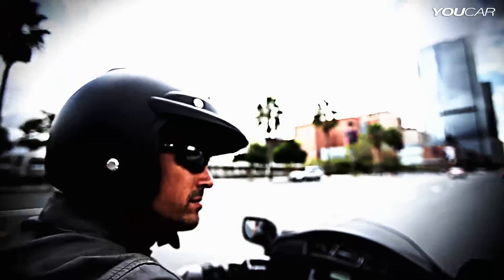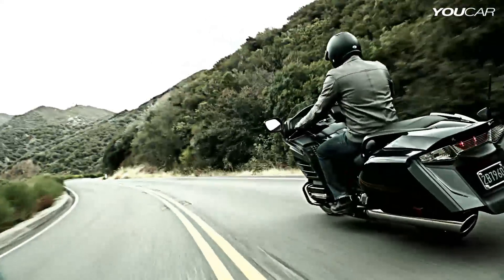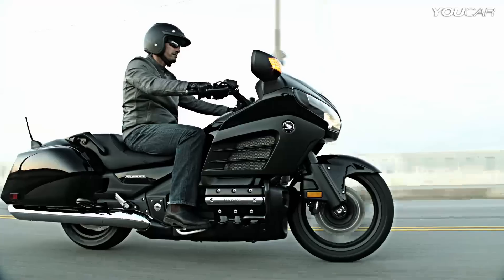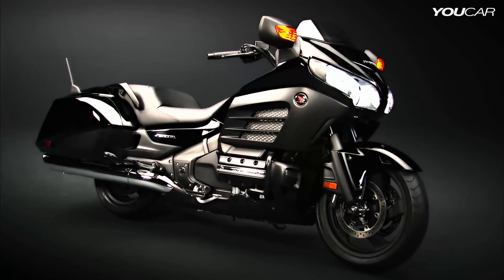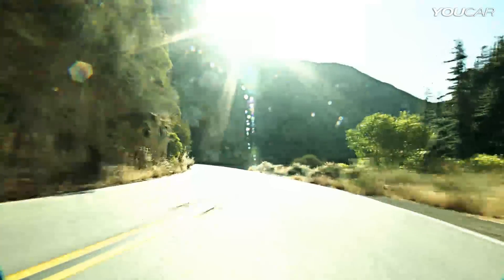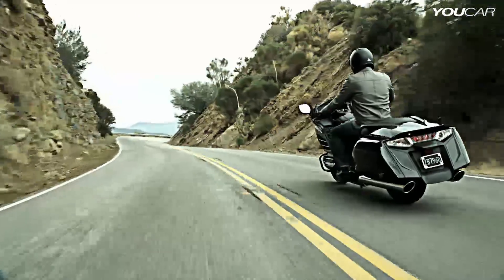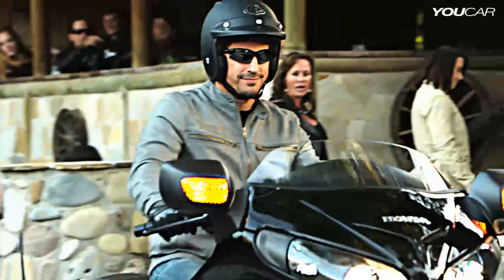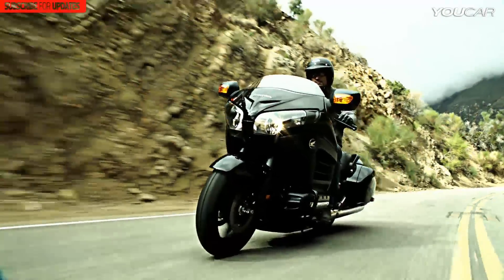Honda Gold Wing F6B (2013) Launch promo